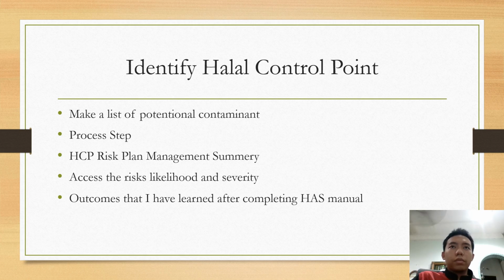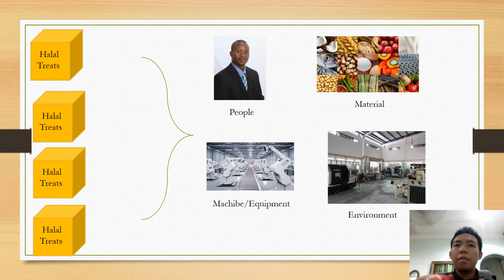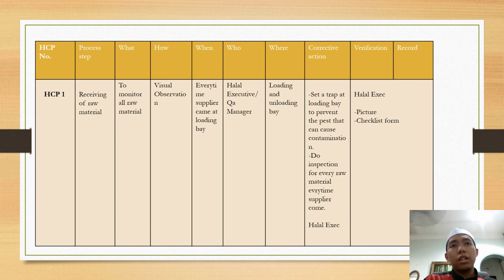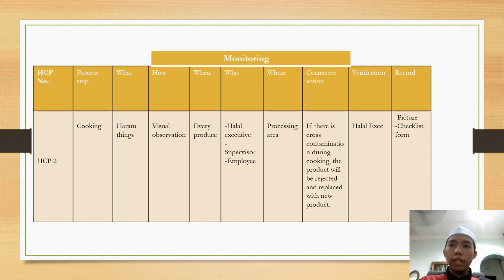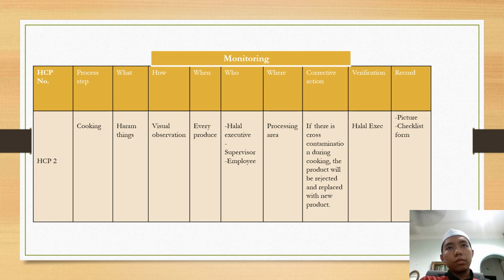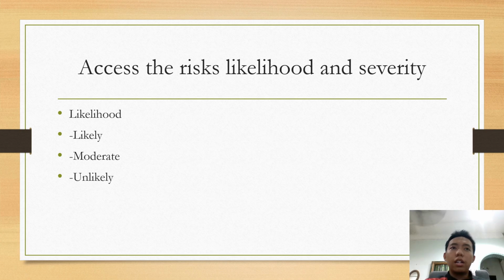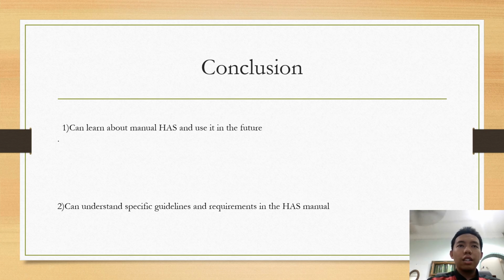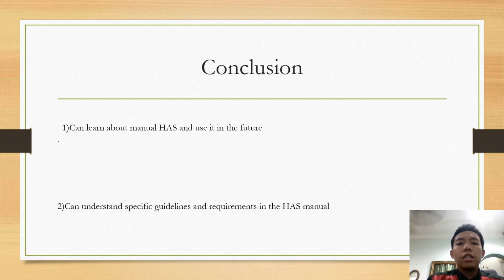INDIVIDUAL PRESENTATION HAS MANUAL